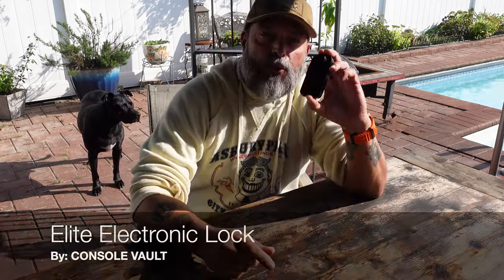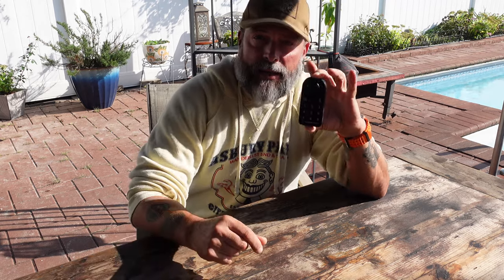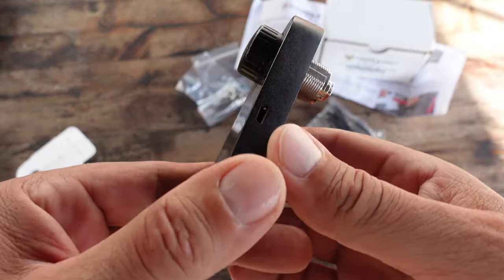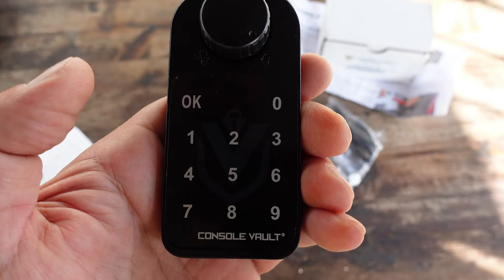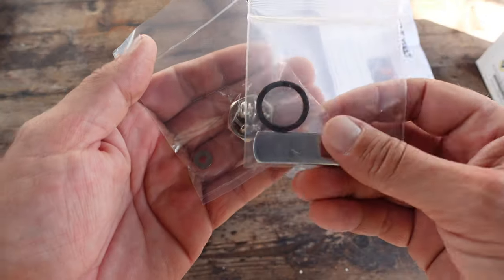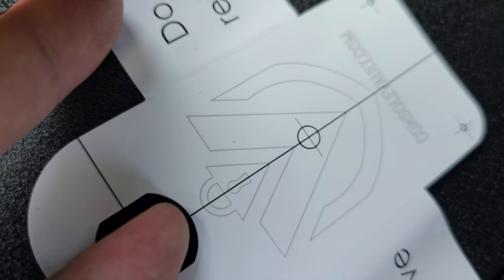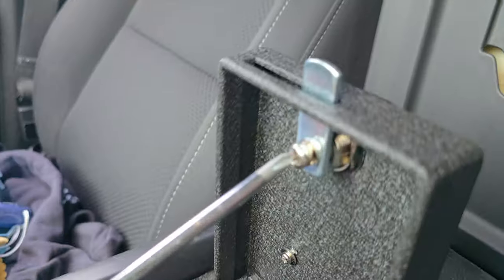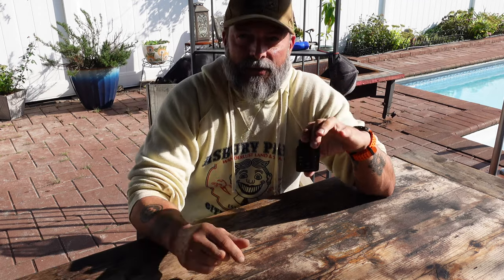Console Vault Elite Electronic Lock Review & Tutorial: Ultimate Security Upgrade!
In this Console Vault Elite Electronic Lock Review and Tutorial: Ultimate Security Upgrade, we’ll dive into the latest innovation from Console Vault. If you're looking for enhanced security and the best console vault lock for your vehicle, this review and elite electronic lock tutorial will guide you through all the essential features and installation steps.

I’ll walk you through the Console Vault installation process and discuss the elite electronic lock features that make it the ultimate truck security upgrade. Whether you're aiming to achieve more secure vehicle storage or simply want to upgrade your existing setup, this Console Vault electronic lock review has everything you need to know.

By the end of the video, you’ll be fully equipped to handle your own vehicle lockbox upgrade with ease.